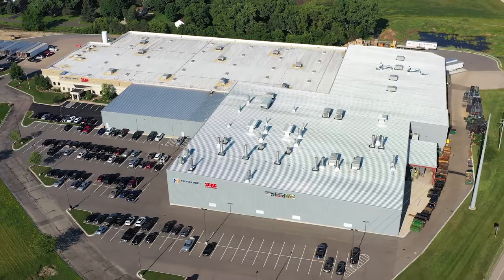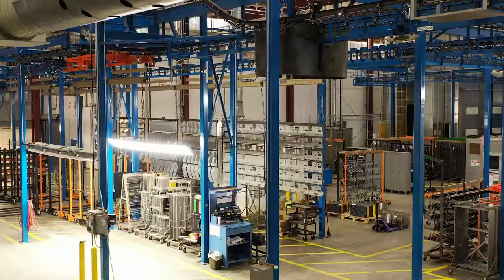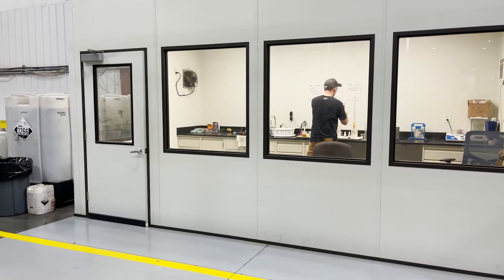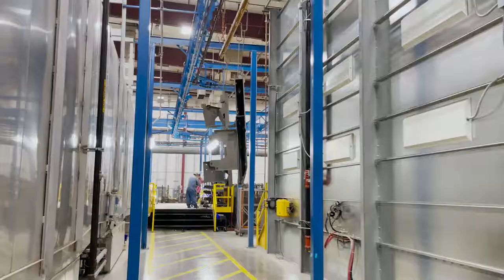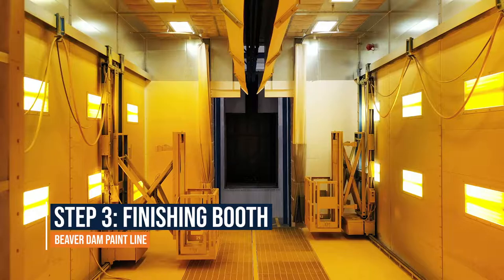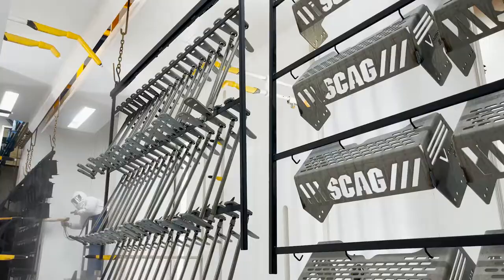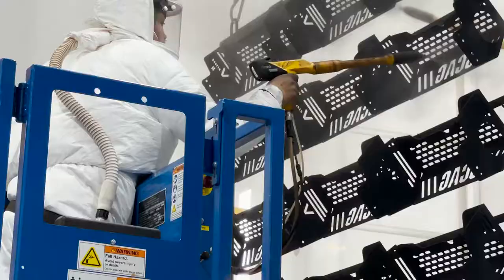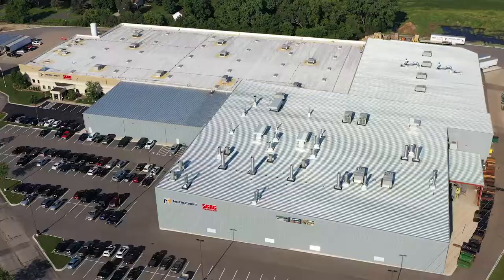Metalcraft of Mayville's World-Class Paint Line System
*Long Form Video* Metalcraft is proud to build on its commitment to excellence by introducing its state-of-the-art, world-class paint line system. Designed and built from the ground up utilizing decades of paint line experience, Metalcraft’s paint line is a marvel of ingenuity and technological advancement.